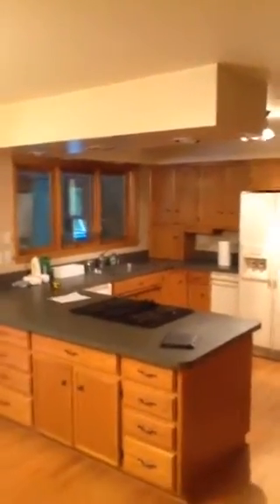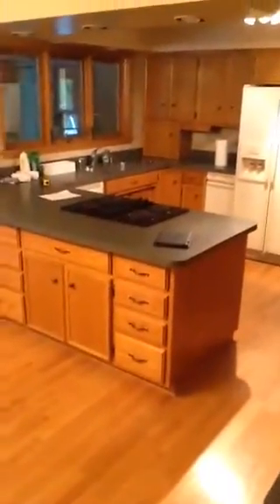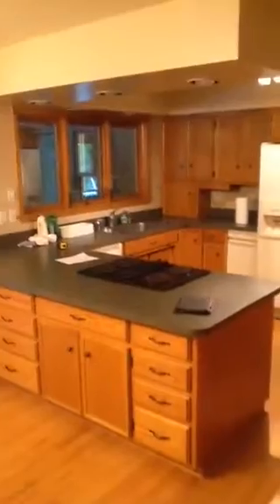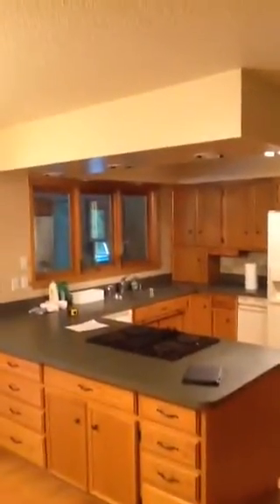Habli Kitchen and Ducting